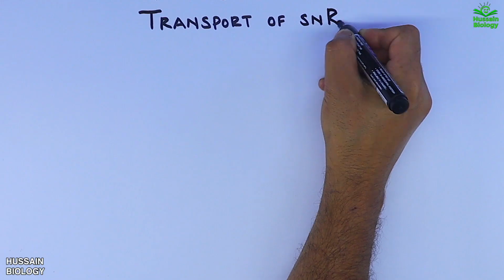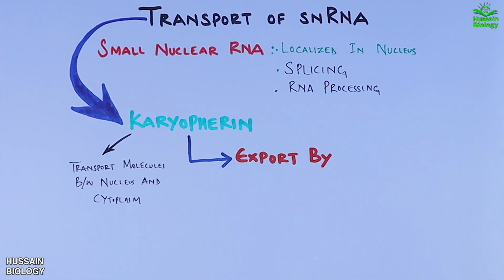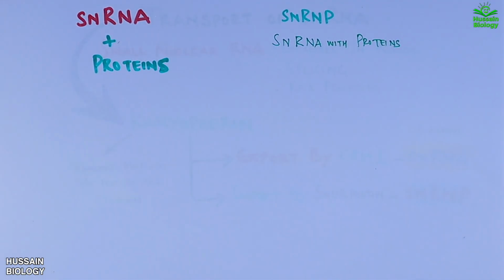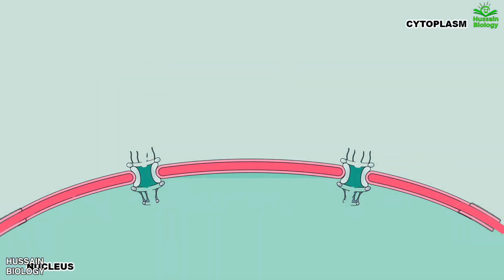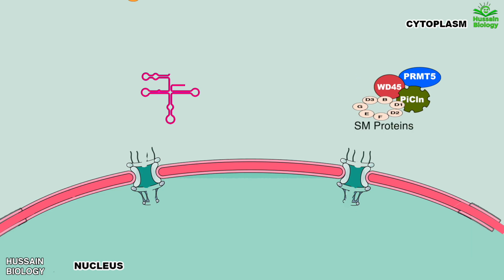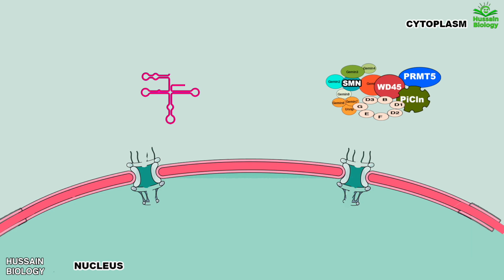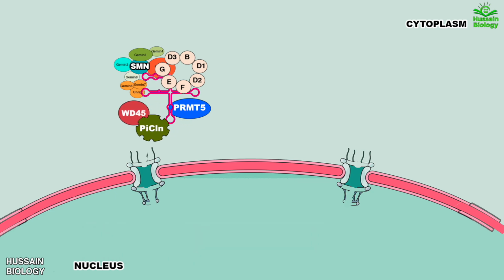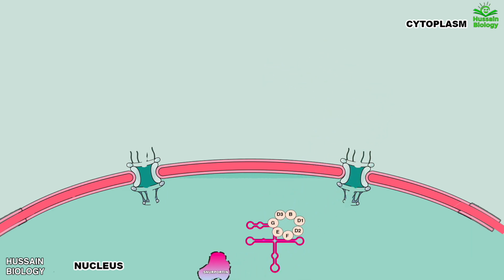Transport of snRNA and snRNP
Small nuclear RNA (snRNA) and small nuclear ribonucleoproteins (snRNPs) are crucial components of the splicing machinery in eukaryotic cells, involved in the processing of pre-mRNA. Their transport within the cell is a well-coordinated process involving several key steps:

Synthesis and Initial Processing:

snRNA: snRNAs are transcribed in the nucleus by RNA polymerase II (or, for some snRNAs, RNA polymerase III). After transcription, they undergo several processing steps, including 5' capping, 3' trimming, and 2'-O-methylation of specific nucleotides.
snRNP Assembly: snRNPs are complexes consisting of snRNA and specific proteins. The proteins involved include the core Sm proteins and the snRNA-specific proteins. These complexes are assembled in the nucleus.
Transport from the Nucleus to the Cytoplasm:

Once snRNPs are fully assembled, they need to exit the nucleus to function properly. This process is mediated by transport proteins and pathways. The snRNPs are typically bound by export receptors that facilitate their passage through the nuclear pore complex (NPC).
Nuclear Export:

Exportin 5 and Crm1 (Exportin 1): These transport factors are involved in the export of snRNPs. Exportin 5, for instance, is known to export snRNPs from the nucleus to the cytoplasm. Crm1, or Exportin 1, is another factor that can assist in this process, especially for certain snRNPs.
Cytoplasmic Localization:

After exiting the nucleus, snRNPs are typically found in the cytoplasm, where they can be further processed or stored. Some snRNPs are involved in further processing events or may be involved in the surveillance of cellular RNAs.
Re-import into the Nucleus:

After their functions in the cytoplasm, snRNPs must be transported back into the nucleus to continue their roles in splicing. This re-import process is mediated by importins and other nuclear transport factors that recognize the snRNPs and direct them back to the nuclear pore complex.
Nuclear Import:

The import of snRNPs into the nucleus often involves interactions with importin proteins, which guide the snRNPs through the nuclear pore complex and into the nuclear interior. This process is critical for ensuring that the snRNPs are available for their role in pre-mRNA splicing.